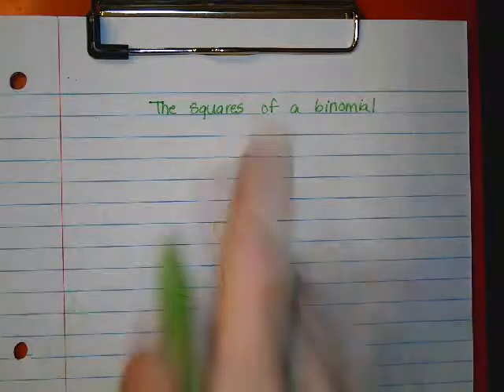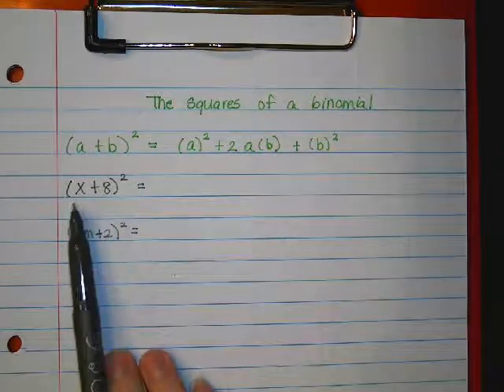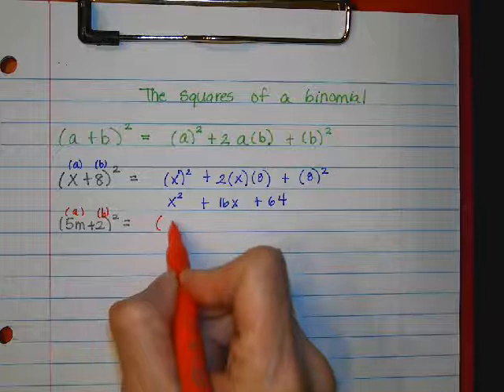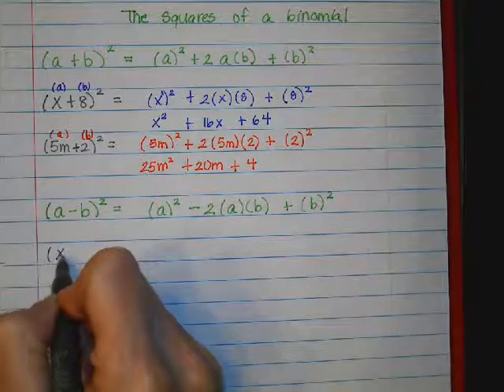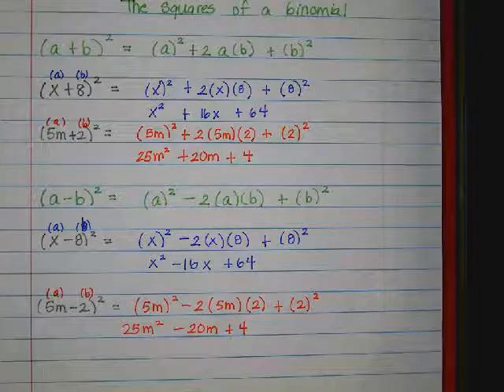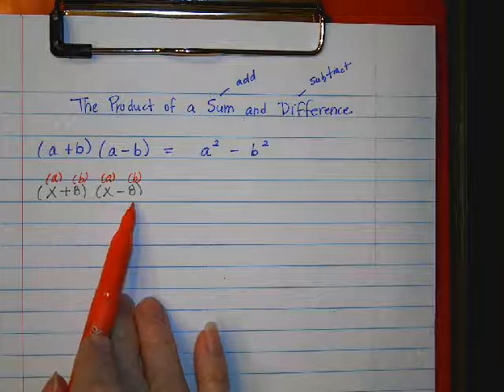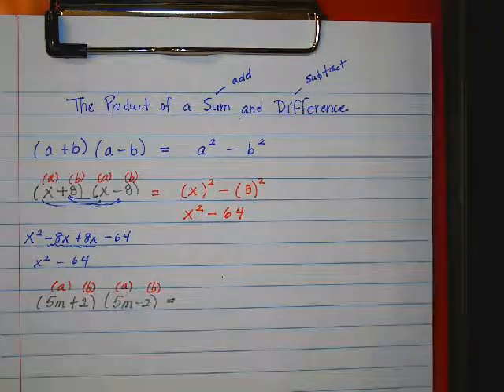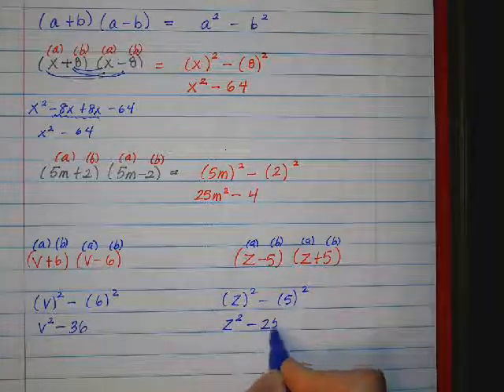Lesson 8 .4 - Multiplying Special Cases S